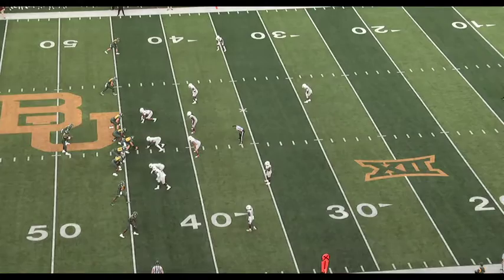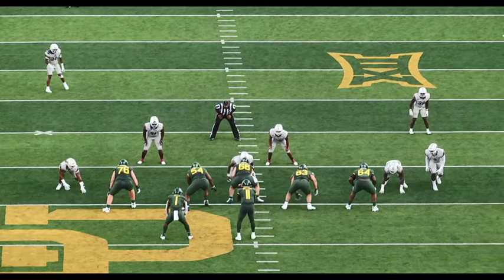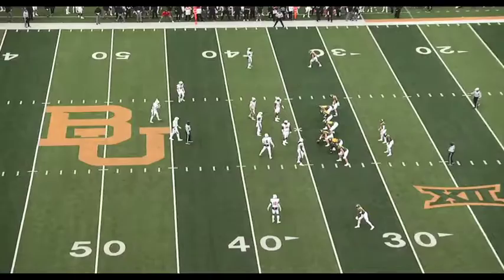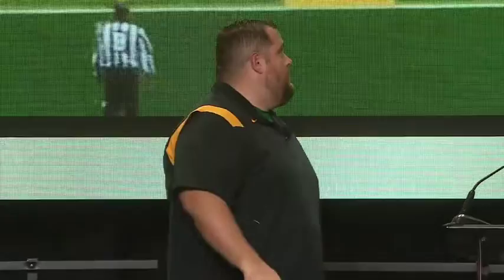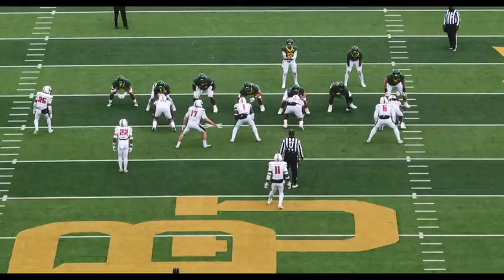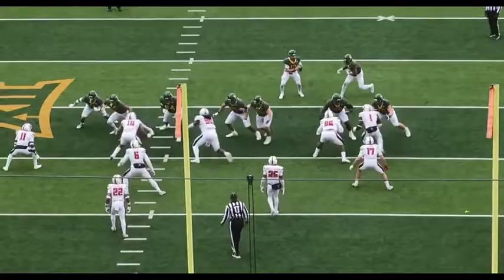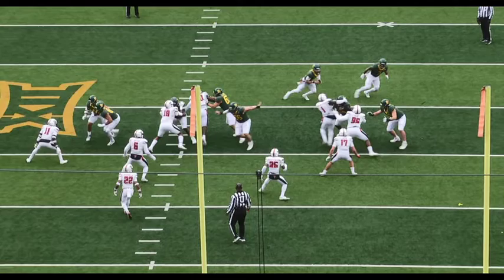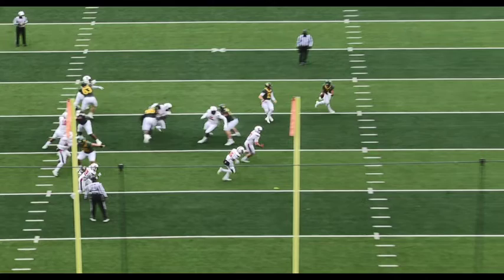Baylor OL coach Eric Mateos - Freeze Option vs Odd Fronts & Twists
Baylor OL coach Eric Mateos talking about how they run Freeze Option vs odd fronts and twist games.